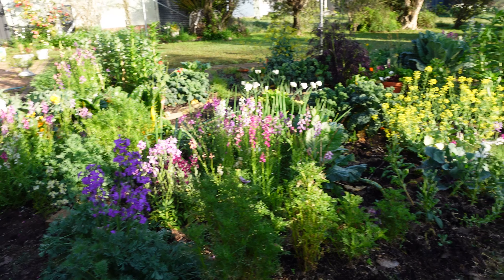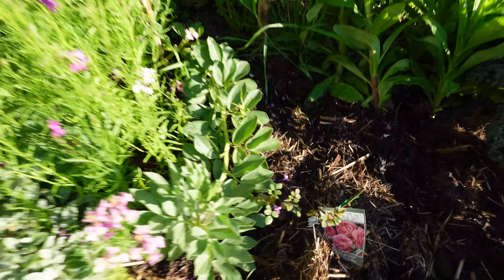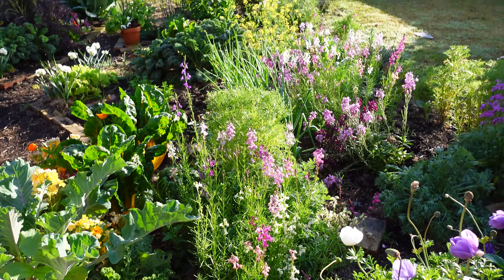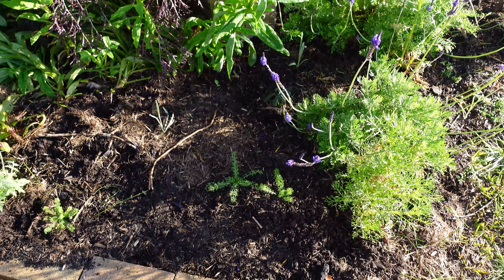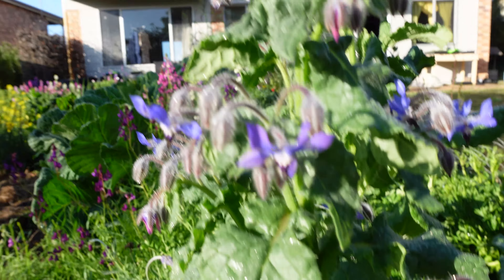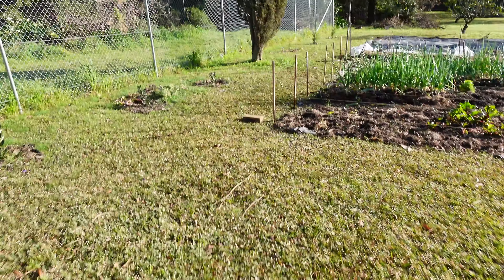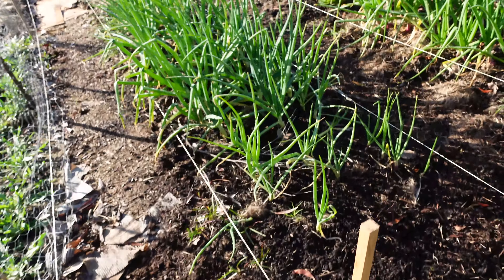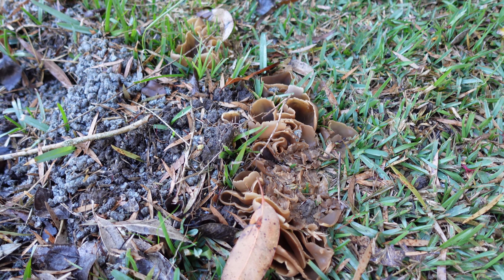Late August Garden & Flower Farm Tour 🌱💐 Cottage-Style Permaculture Garden & Flower Farm Progress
Spring is officially here and so much is happening in the garden! Join me today for a walk through the cottage garden and backyard flower farm to see what's growing! The no-dig beds for the flower farm are all prepped and ready for planting! I'll be doing more regular garden updates as the weather warms up because so much is changing!

Spring is quickly approaching in the garden and I'm keen to expand the perennial shrubs with some new rose varieties and by taking cuttings of the hydrangea and lavender plants! Propagating with cuttings is a great way to get free plants and also make the perfect gift for friends and neighbours. In today's video, I share how to take hydrangea and lavender cuttings. It's a super simple process and we'll see how many take!

Hey there!